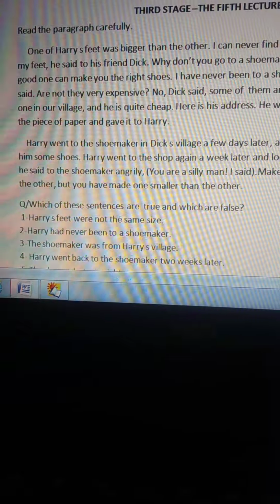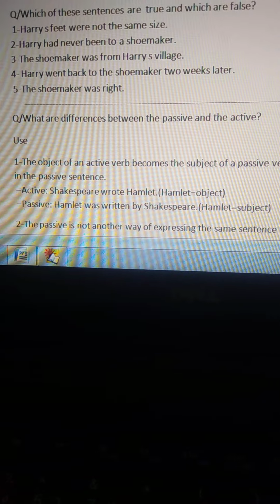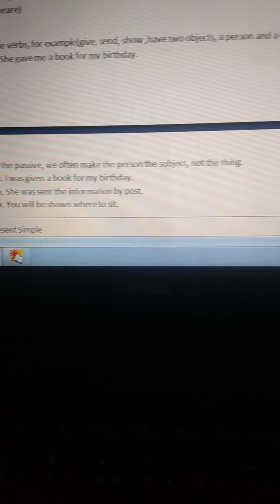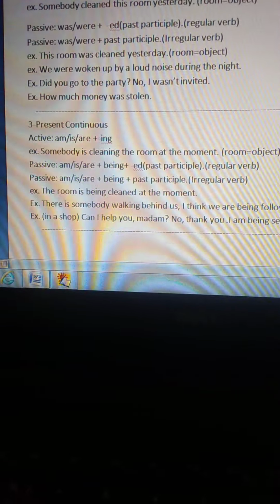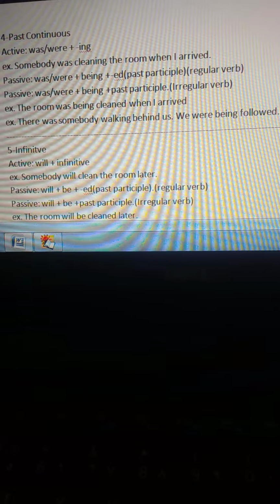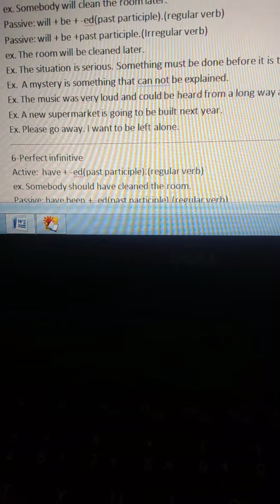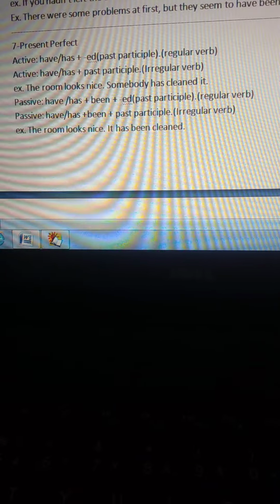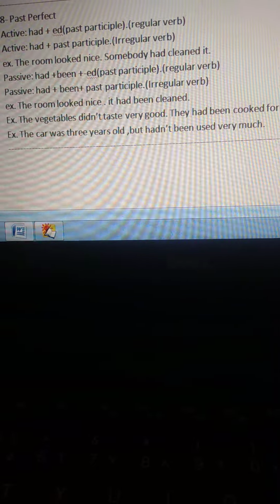٦ يناير ٢٠٢١